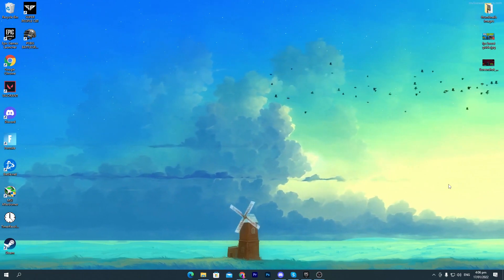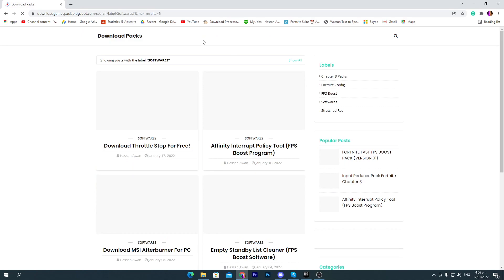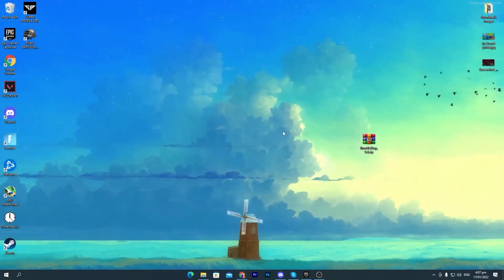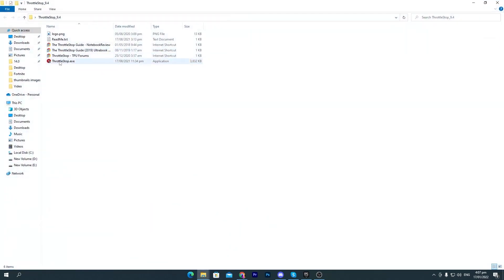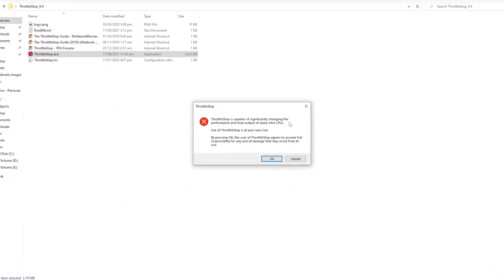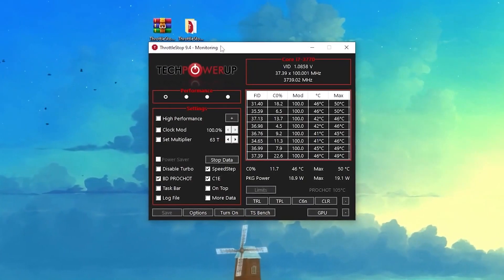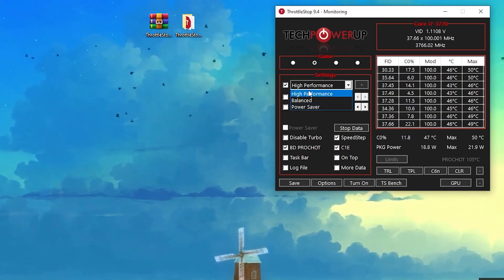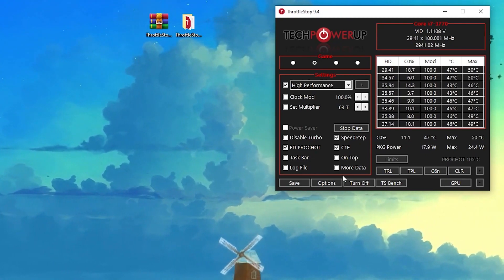How To BOOST FPS Fortnite Low End PC Chapter 3! 🔧 Fix FPS Drops & Fix Stutters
Hey, what's up guys welcome to my channel with a brand new Fortnite optimizations video and guys in this video I'm going to show you the best optimization guide for Fortnite chapter 3, which help you to increase the performance of your PC, optimize your CPU, GPU, RAM and every single component of your PC to increasing the performance. So make sure to watch this whole video and if you love it so please make sure to subscribe turn on the bell notifications and leave a like on this video.

Title: FHow To BOOST FPS Fortnite Low End PC Chapter 3! 🔧 Fix FPS Drops & Fix Stutters